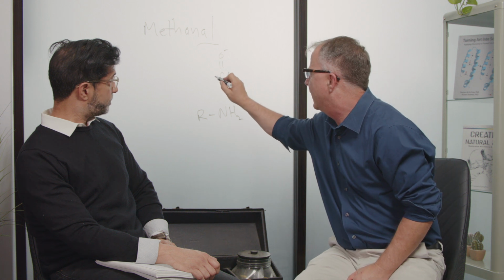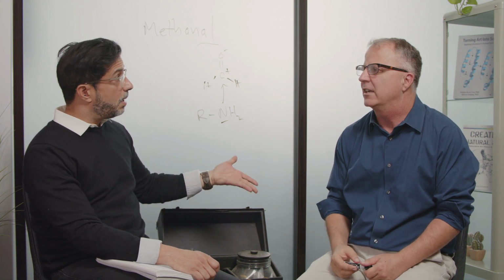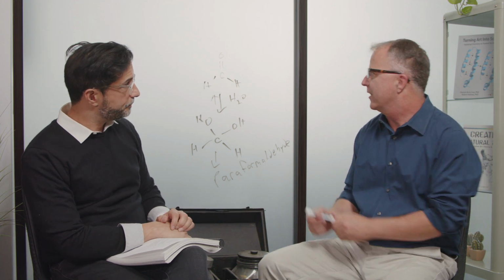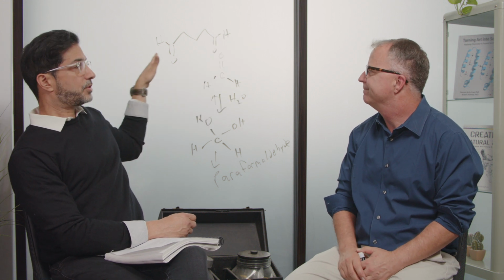Chapter 9 - Preservatives and Disinfectants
Previously, Robert and Damon took a simple methane (Chapter 7) molecule and oxidized it to create an alcohol (chapter 8).  Now they oxidize the molecule one more time to create the simplest aldehyde molecule, formaldehyde. These guys also talk about other aldehydes that are used in the embalming process.  This material is intended to supplement Turning Art Into Science: Applying Chemistry to Funeral Service.  TAIS is thee textbook for embalming and embalming chemistry.